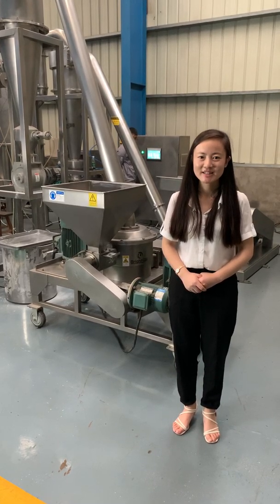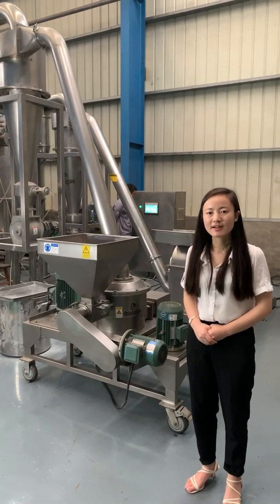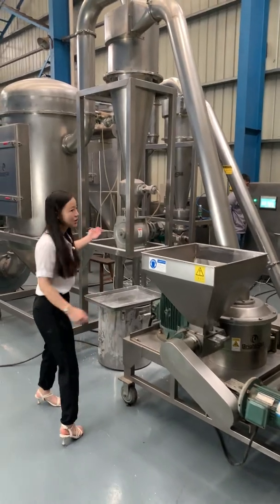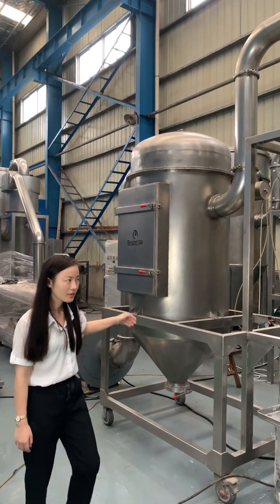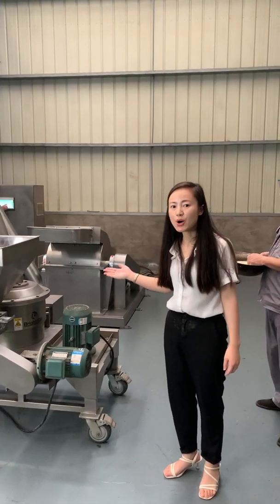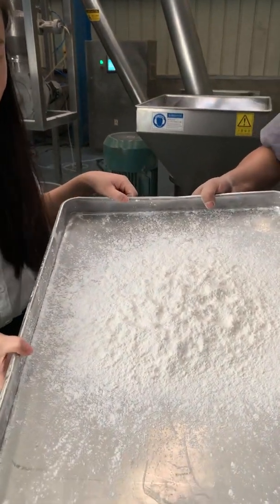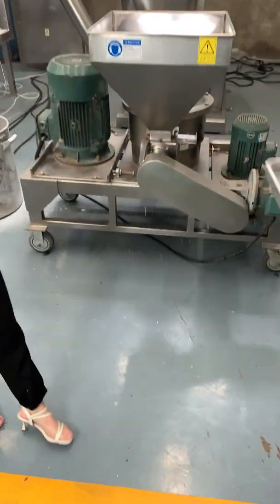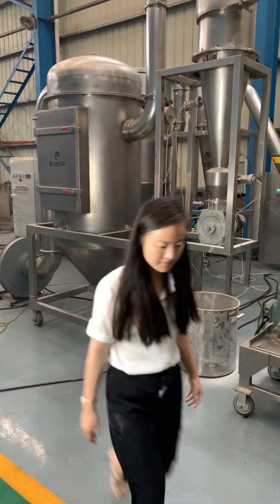introduction of BSP air classifier mill and test run for rice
This is introduction of BSP air classifier mill.
It can grind food,chemical...etc into 60 to 2500 mesh.